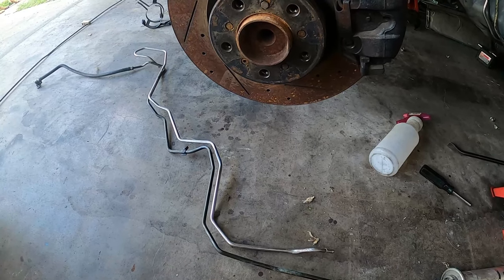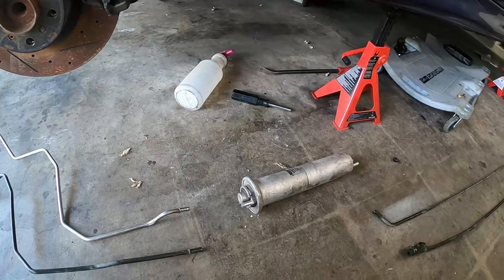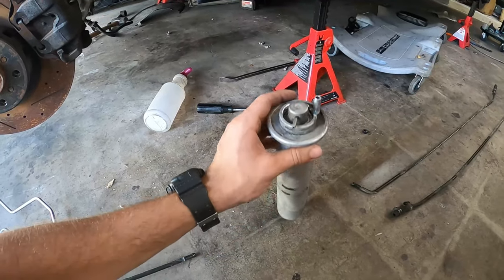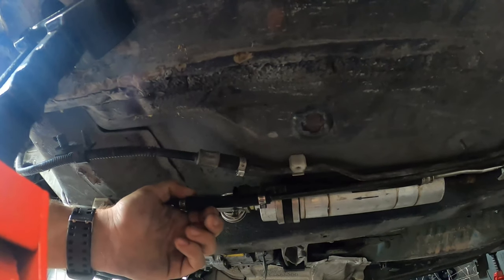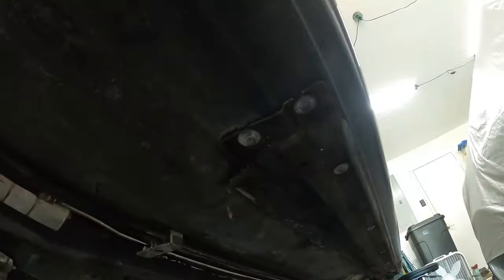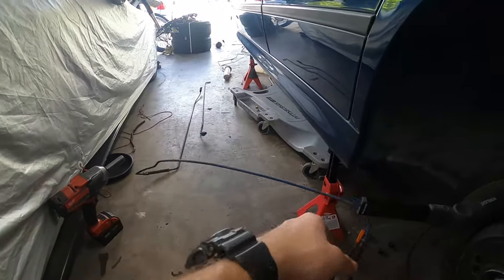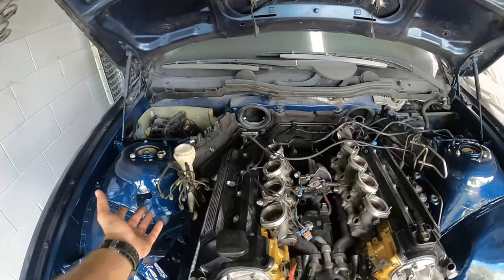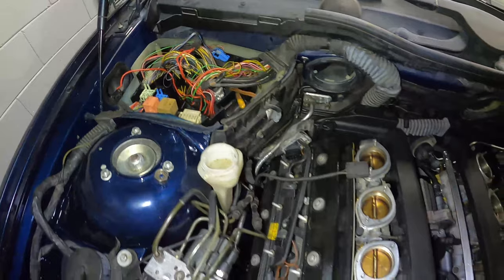E39 M5 Fuel System Breakdown! E39 M5 Wagon Build Part 13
Let me know what you thought of the video!